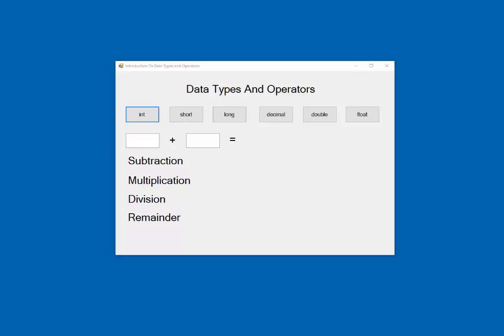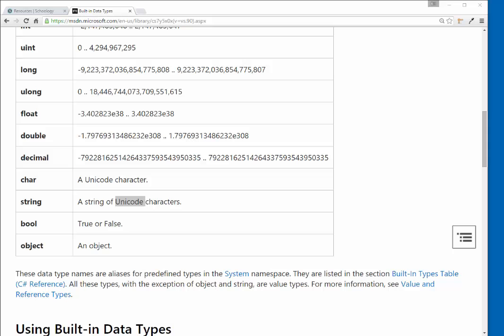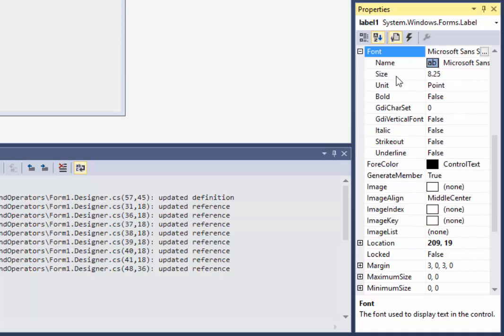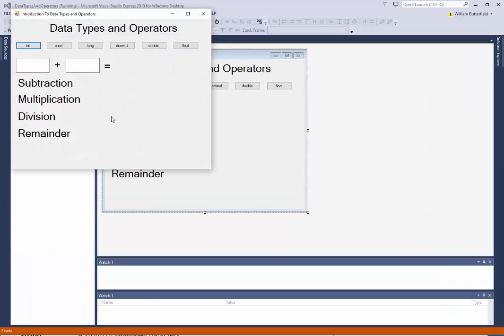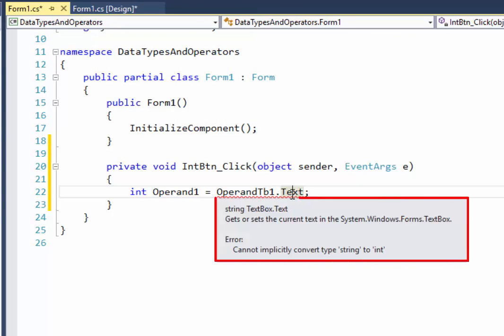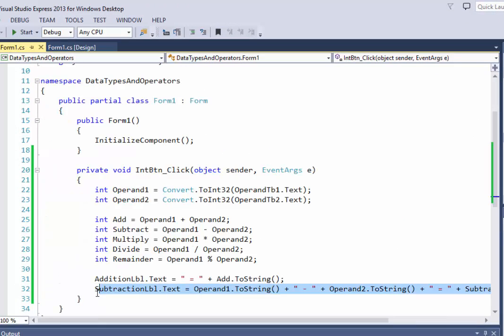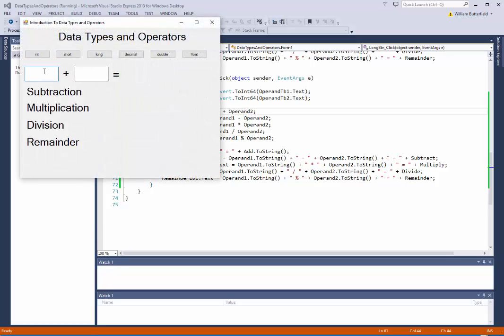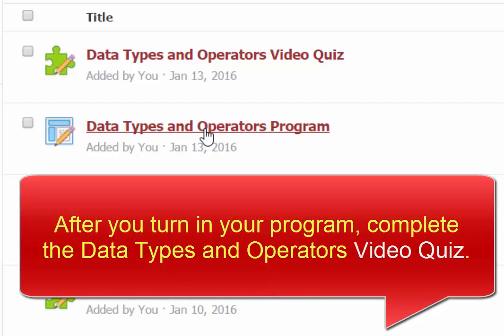C# Programming - Part 1 Data Types and Operators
This video tutorial will introduce you data types and operators in C#.